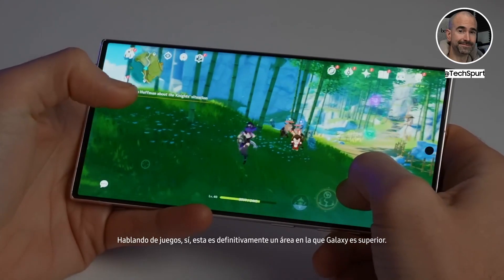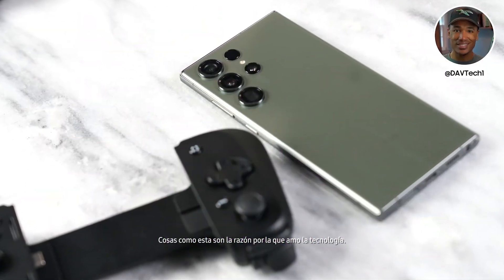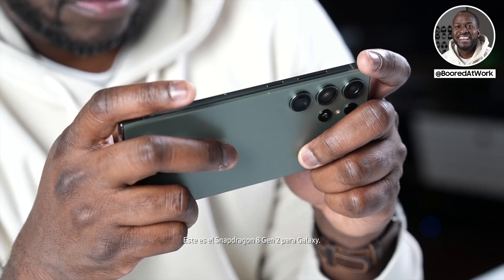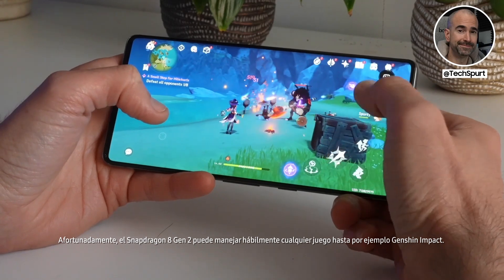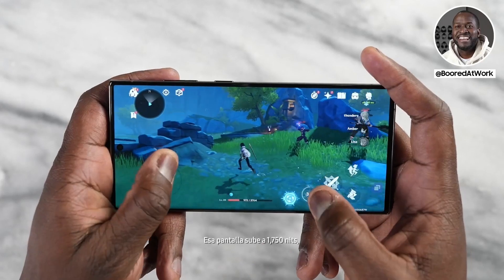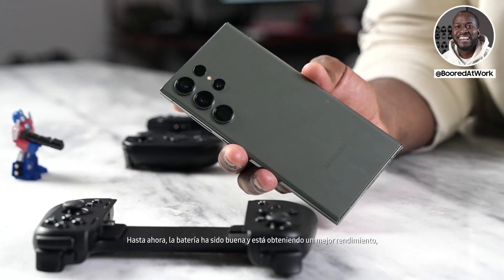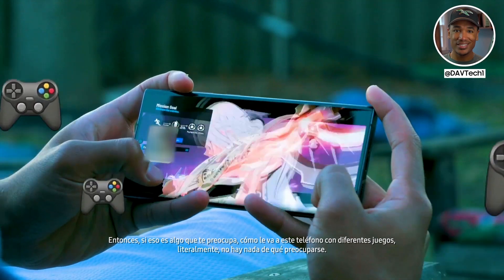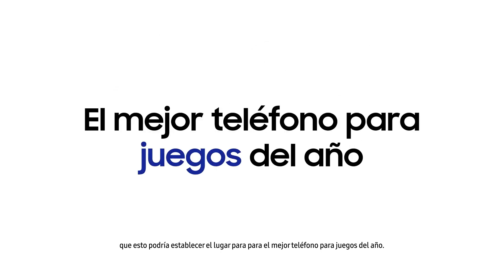GalaxyS23Ultra | Gaming Review de los expertos 🎮🤟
¿Estás listo para llevar tu experiencia Gaming a otro nivel? 🕹

Entonces escuchá a los expertos para conocer cómo potenciar tu juego junto al GalaxyS23Ultra 💪